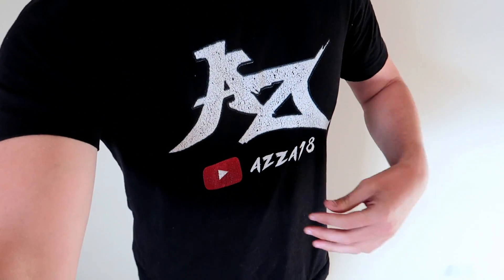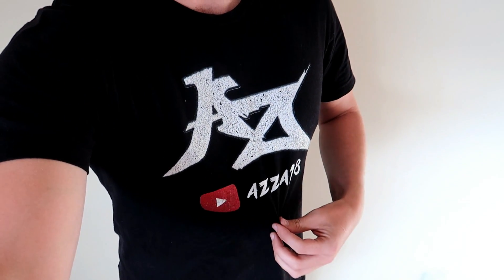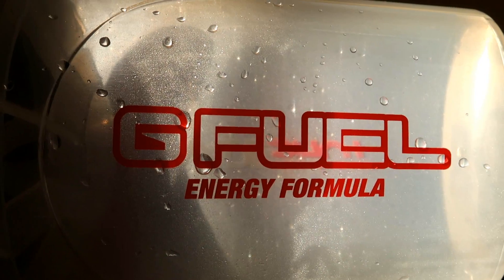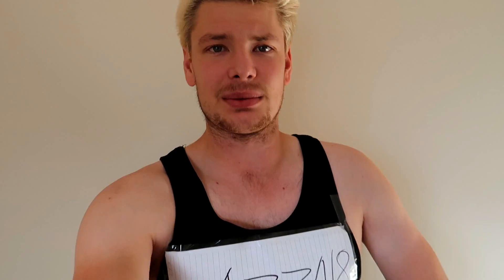How You Can Make Free Azza18 Merchandise ?!?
Announcing Our New Range Of Merchandise!

My Equipment

I also now have an INSTAGRAM!            Aazzzzaa18

And dont forget Snapchat - aazzzzaa18